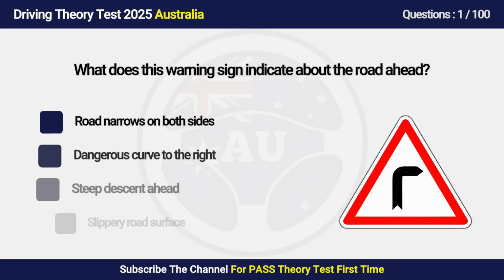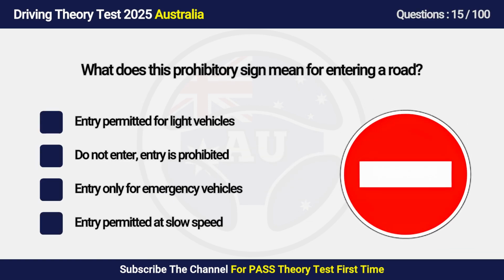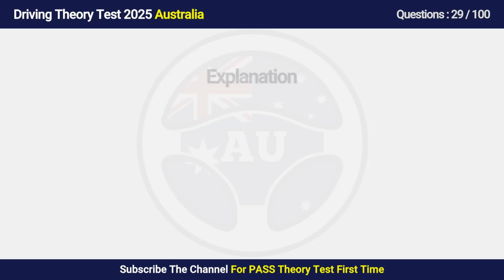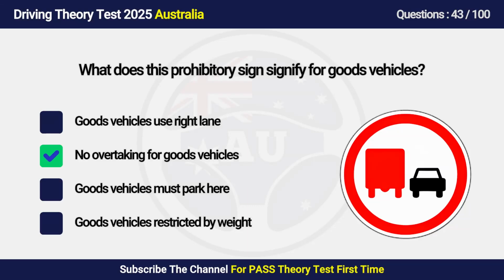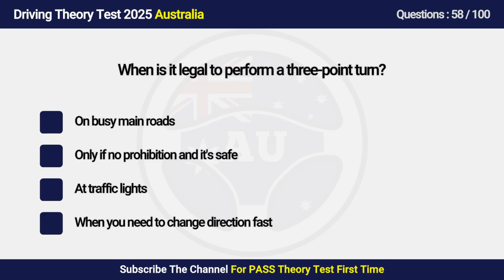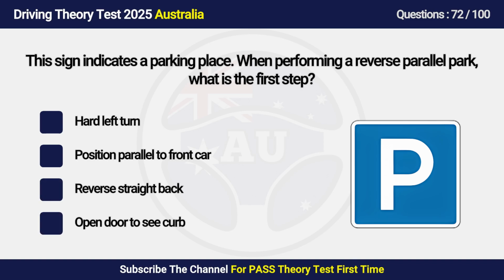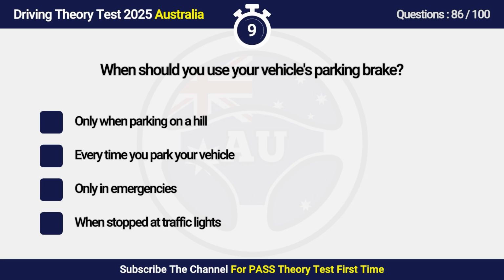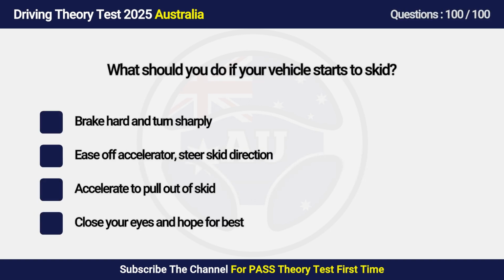CRITICAL INTERSECTIONS Australia Learner Permit 2025 100 QUESTIONS Explained!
PASS YOUR AUSTRALIAN LEARNER PERMIT TEST 2025 FIRST TRY! 🔑 Master the 50 HARDEST Road Rules Questions and avoid the most common failure mistakes with this fully updated practice session.

🎯 You are only 1 HOUR away from a guaranteed pass! Use our essential 2025 Australian revision to feel confident on exam day and get your L-Plates. Don't risk failing—start practising NOW! 👇

Welcome to the most intensive Australian Learner Permit Test 2025 revision video designed specifically to ensure you pass your state's knowledge test on your first attempt.

This comprehensive exam simulation features the LATEST real questions based on the Australian Road Rules, covering all the essential topics: ROAD SIGNS, TRAFFIC LAWS, ROAD RULES, and new regulations introduced for the Driver Knowledge Test (DKT) 2025.

If you're studying for your DRIVER KNOWLEDGE TEST (DKT) or need a final, high-quality revision before your permit exam in NSW, VIC, QLD, or any other State/Territory, this is the perfect resource. We provide clear, correct answers and explanations for every tricky question.

🔴 What This Australian Permit Test Video Includes (2025 Update):
* Latest Real State-Style Questions (2025): Material that mimics the ACTUAL Australian learner's permit exam pattern.
* Australian Road Rules Revision: Essential state traffic laws and road code updates for getting your P's.
* Exam Simulation: Practice conditions exactly like the real written knowledge test.

✅ Don't Forget!